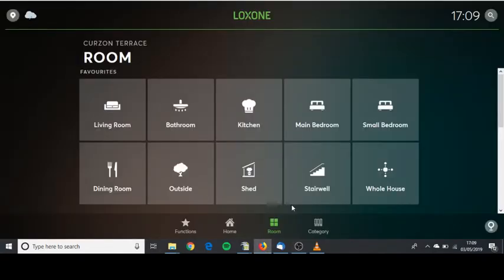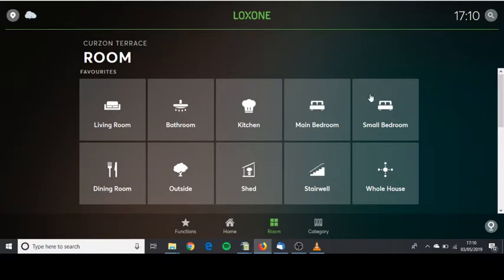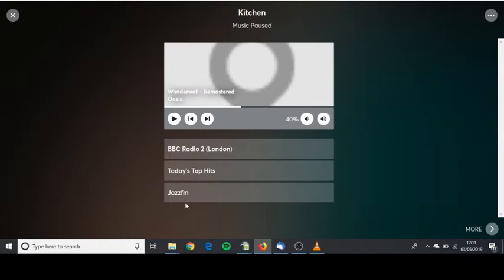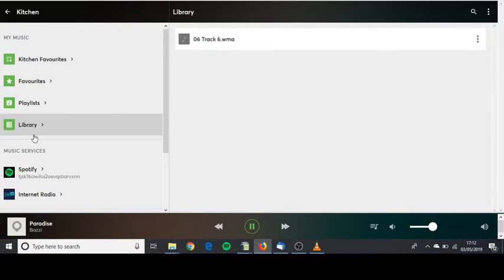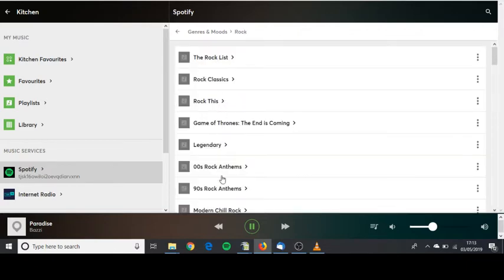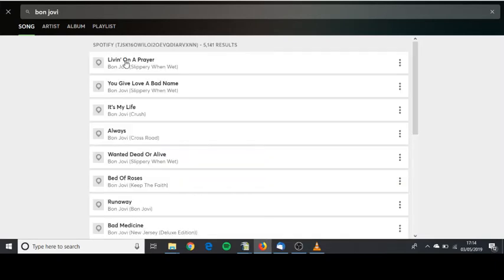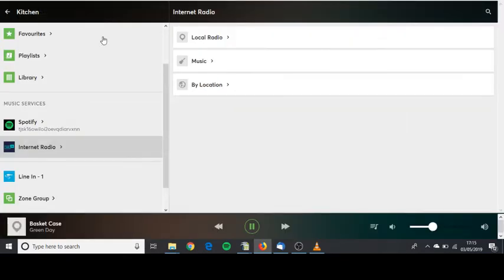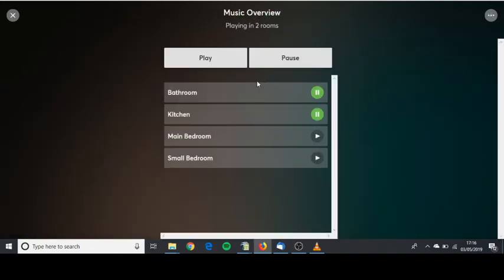The Smart 27 media server use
This video is for helping people at the smart 27 show house and holiday home get around the use of the multiroom audio system